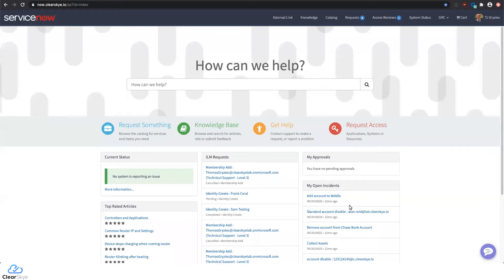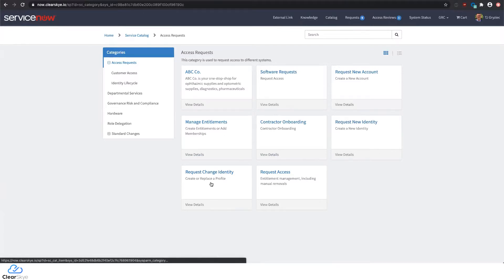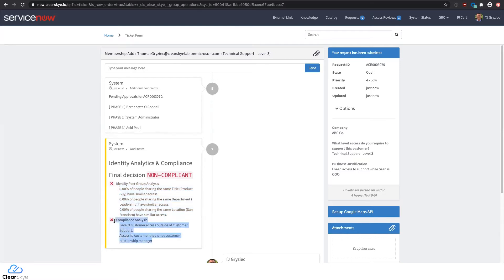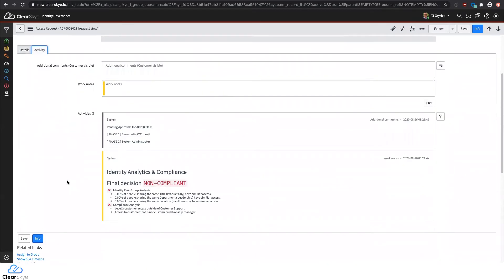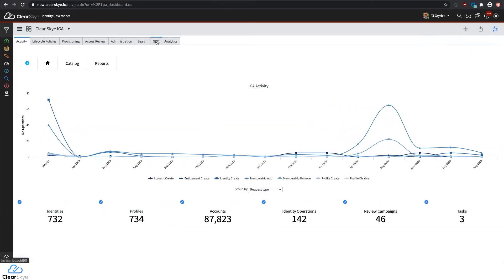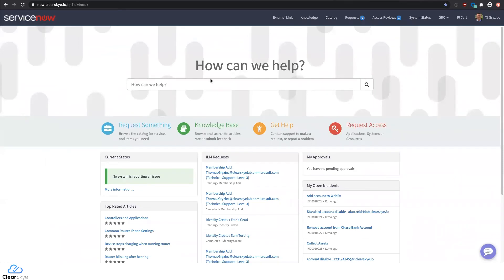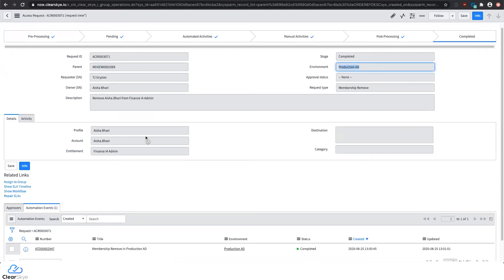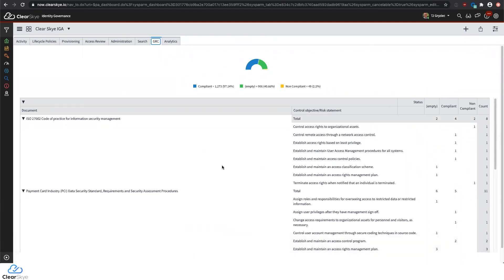Clear Skye IGA Solution Demo with TJ Gryziec, Chief Product Officer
Clear Skye IGA's TJ Gryziec (Chief Product Officer) provides a solution overview and demonstration. For more details visit clearskye.com.

0:00 Introduction
1:00 Access Request
2:40 Compliance Checks (GRC Integration)
3:43 Provisioning or Identity Lifecycle Management
4:39 Workflow Management
5:32 Audit and Compliance Reporting
7:25 Access Reviews with Automated Deprovisioning / Fulfillment
9:18 Better Together on the ServiceNow Now Platform